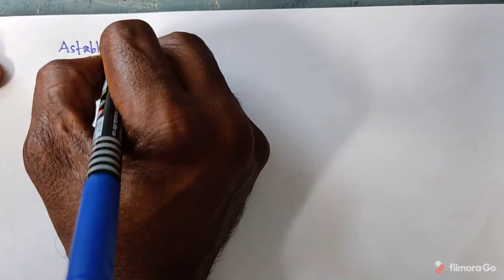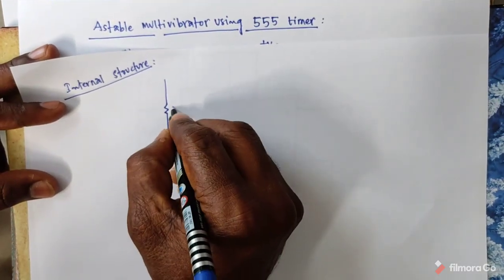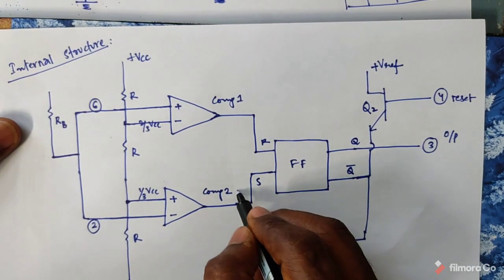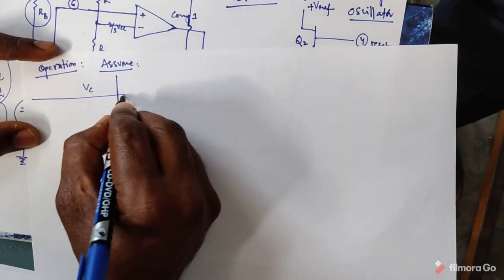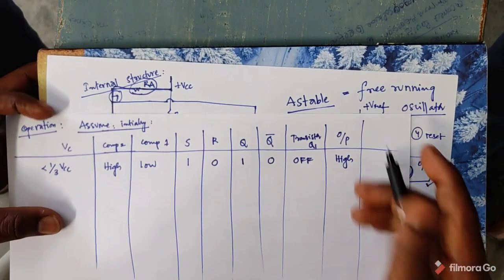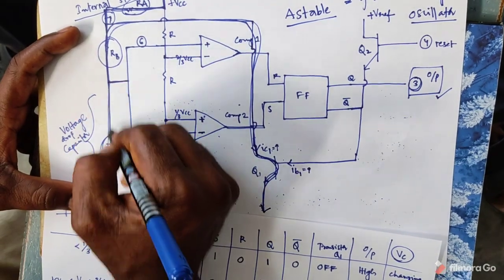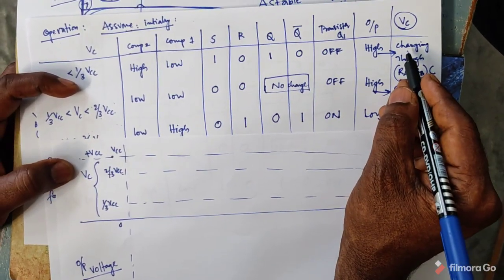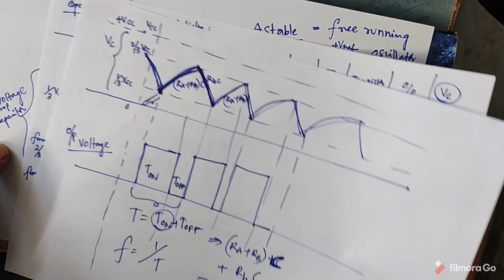4.2 ASTABLE MULTIVIBRATOR USING IC 555 TIMER